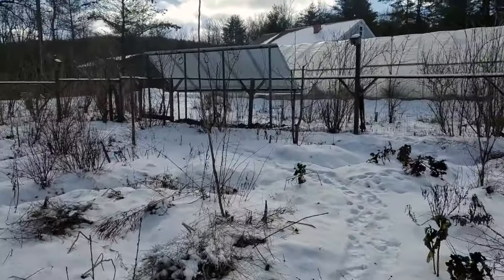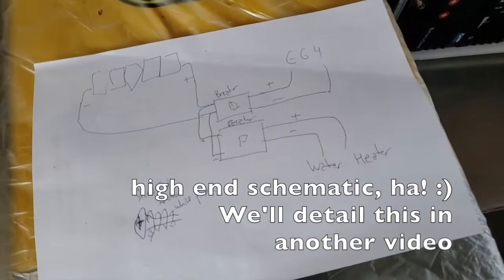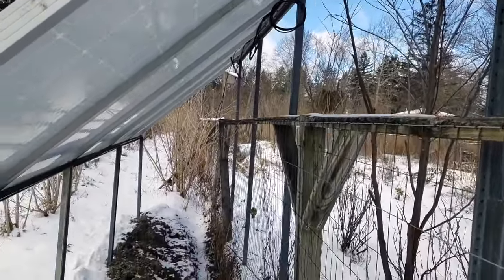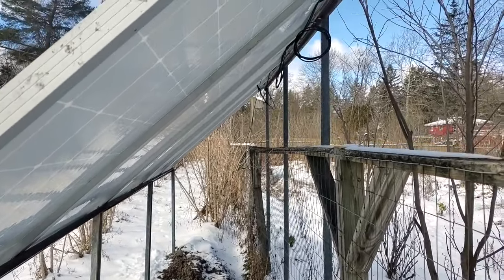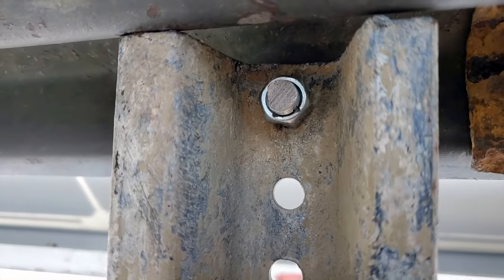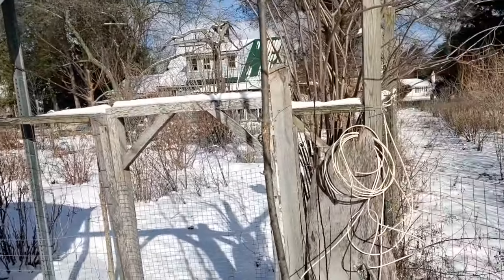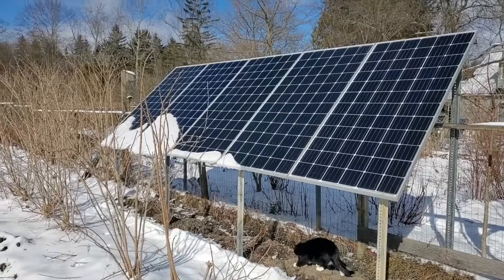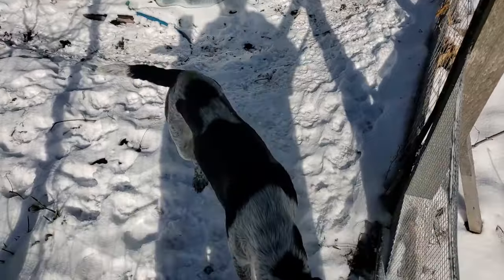Solar Array - DIY Metal Ground Mount (strong AND inexpensive)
9:35 is where a lightweight and somewhat silly montage of the build is available for folks who want to see a little more of the backend of this.

Happy growing!